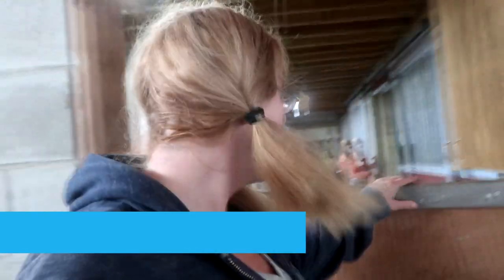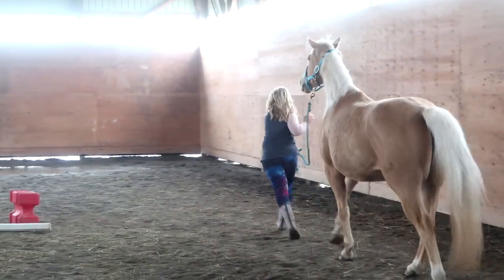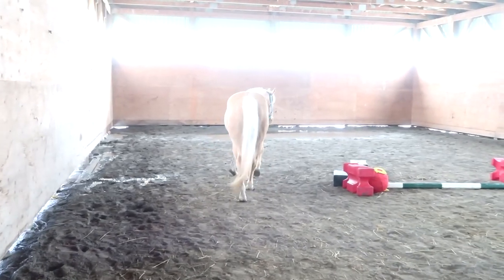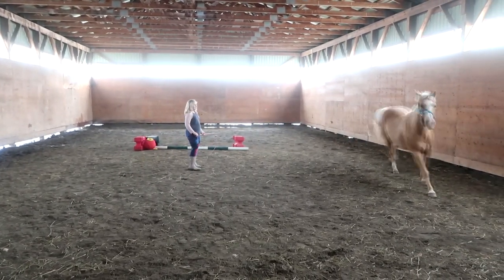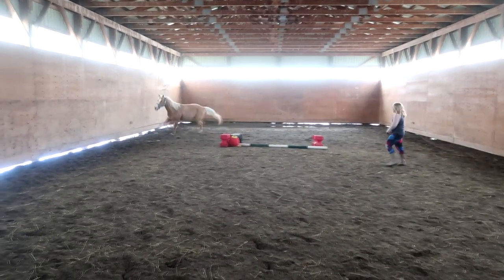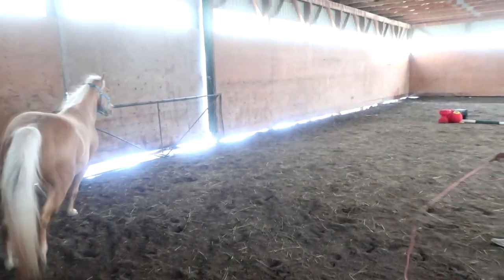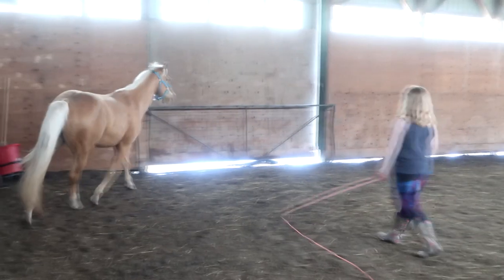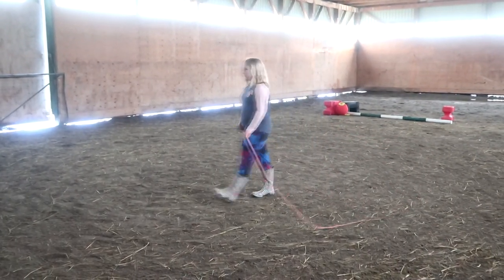HOW TO BUILD A BOND WITH YOUR HORSE!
DaybyDayVlogs
110 North Front Street - A3,
Suite #213
Belleville, Ontario, K8P 0A6
Canada